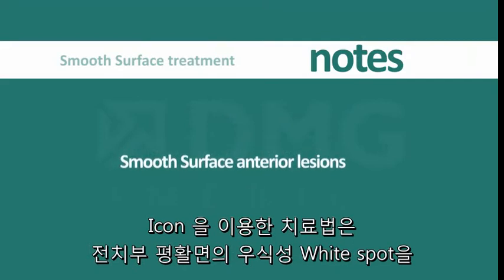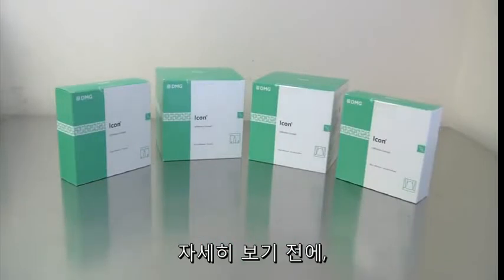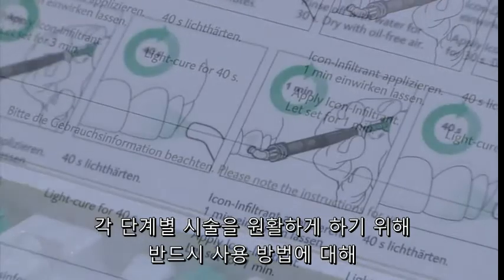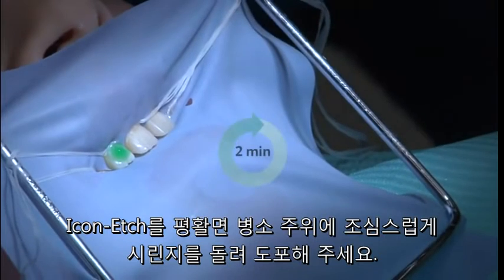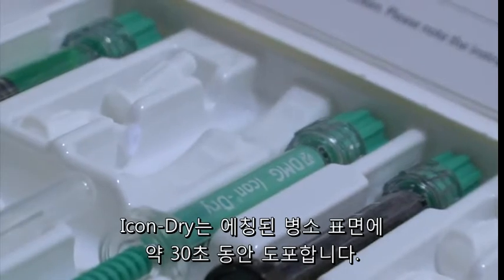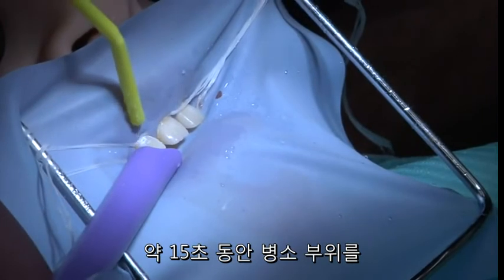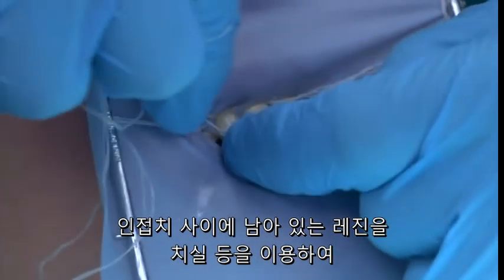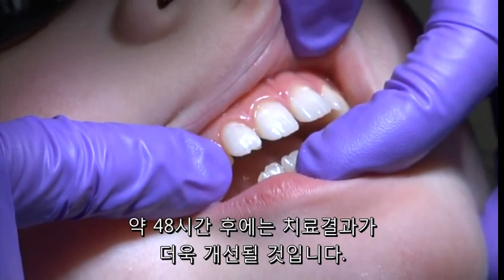Icon Smooth Surface(평활면) 사용 설명 동영상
독일 DMG社의 Infiltration resin.
초기 단계의 치아 우식증을 치아 절삭 없이
치아우식증의 진행을 조기에 차단하고,
동시에 평활면의 탈회된 White spot 을 제거할 수 있는
혁신적인 상품